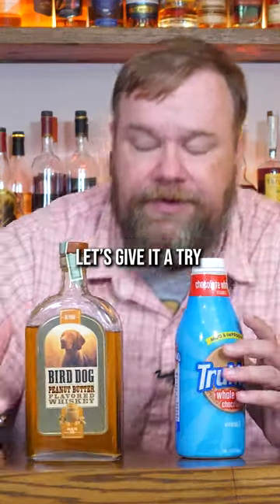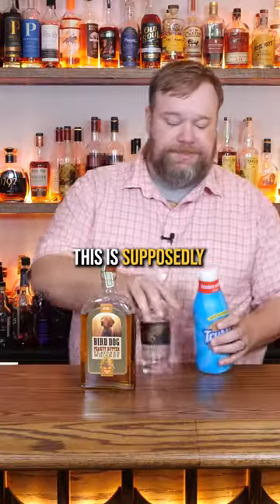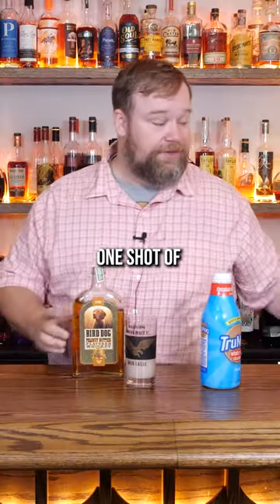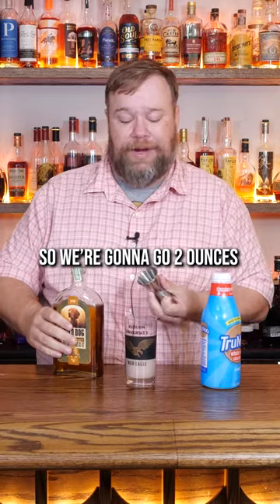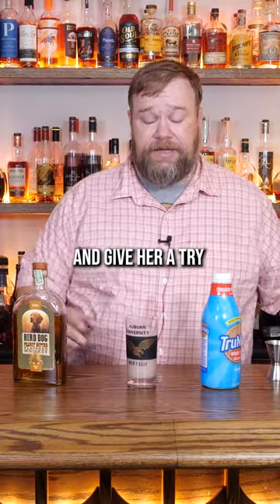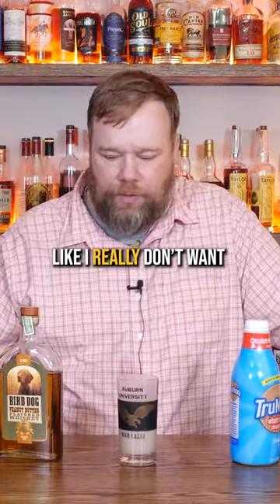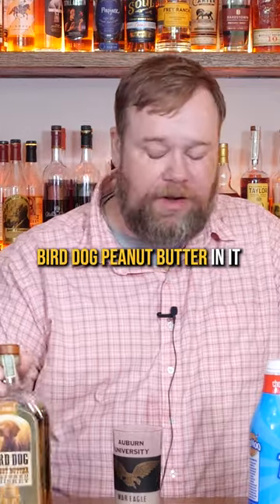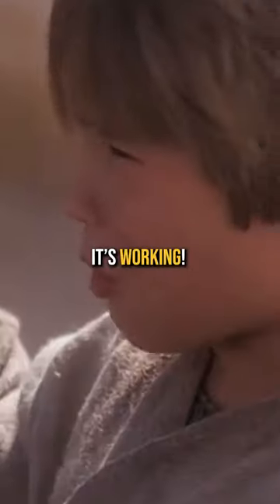Brewzle Tries Birddog & Chocolate Milk!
Bird Dog Peanut Butter is a flavored whiskey produced by Western Spirits Beverage Company, based in Bowling Green, Kentucky, USA. The whiskey is made from a blend of corn, malted barley, and rye, and is flavored with natural peanut butter flavors and other ingredients.

Bird Dog Peanut Butter has a smooth and creamy texture with rich flavors of roasted peanuts, vanilla, and caramel, making it a popular choice among whiskey enthusiasts and fans of flavored spirits. It is often enjoyed neat, on the rocks, or mixed in cocktails.